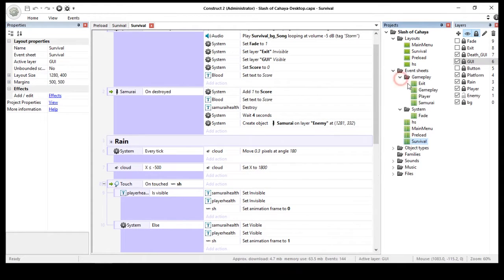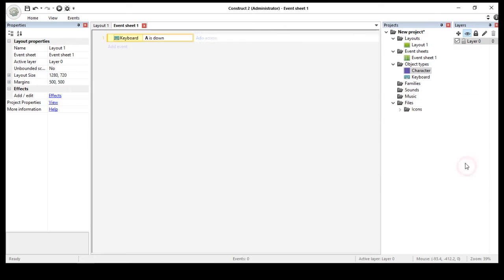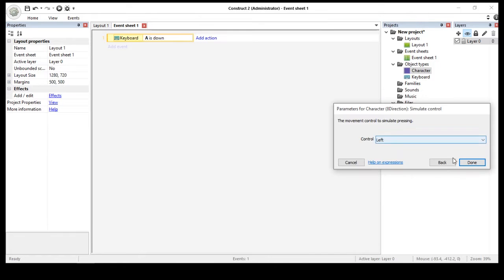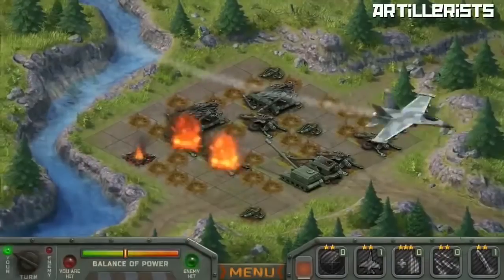Introduction to Best simple Game Engine | Introduction to Construct 2 | Tutorial | #1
Hello, i want to introduce you to one of my favorite game engine, its construct 2, and this video will start my tutorial series of it